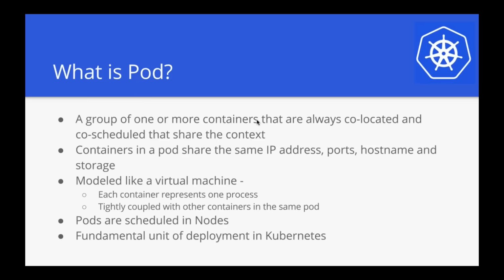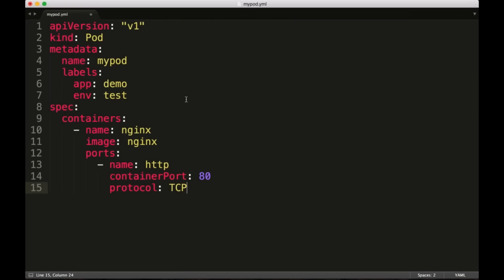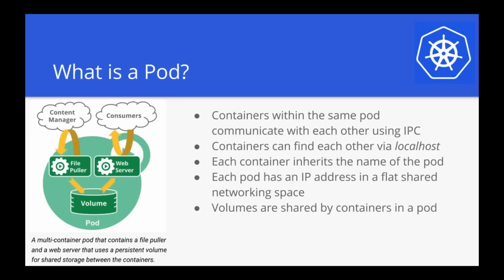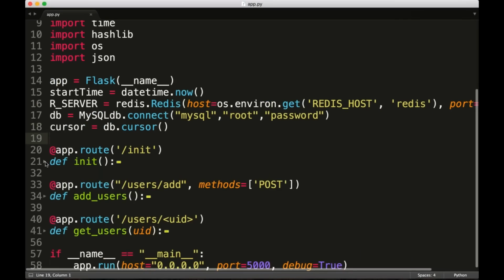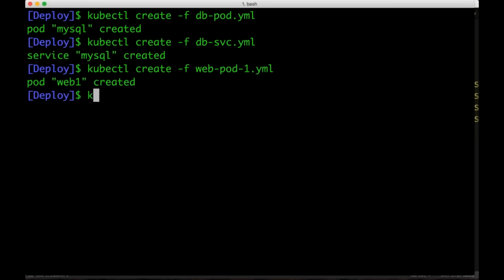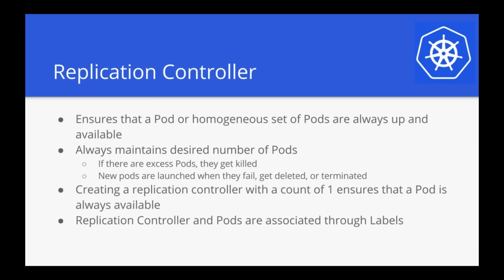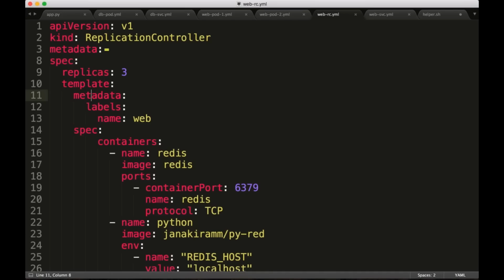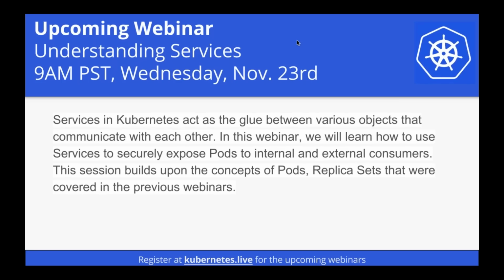Kubernetes Webinar Series - A Closer Look at Pods and Replica Sets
Pods are the basic building blocks of Kubernetes. Replica Sets enable Pods to scale horizontally. This webinar will focus on the architecture of Pods and Replica Sets. We will walk you through the best practices of packaging multiple containers as Pods and scaling them.